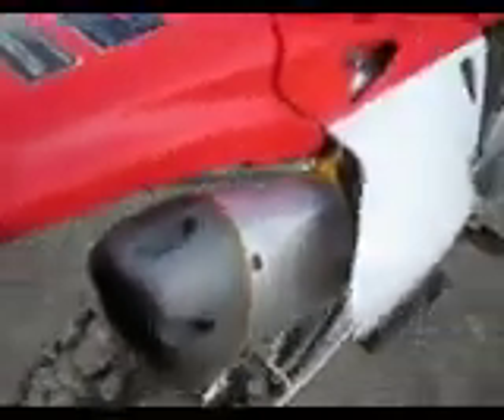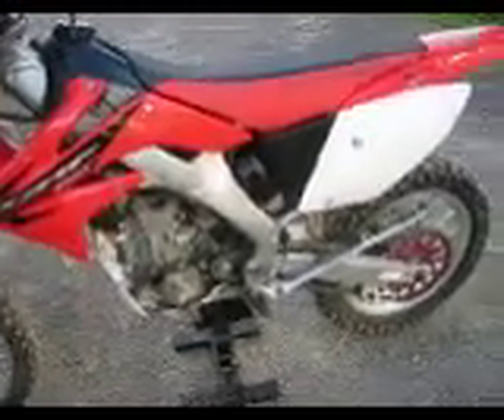My Crf250x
2005 crf250x,rejetted.full 2bros exhaust, new valves,springs,